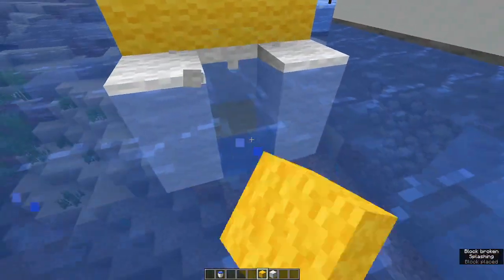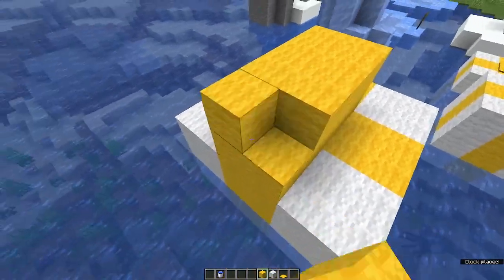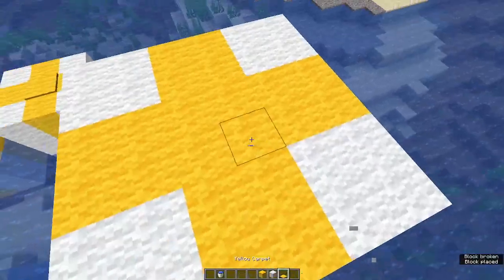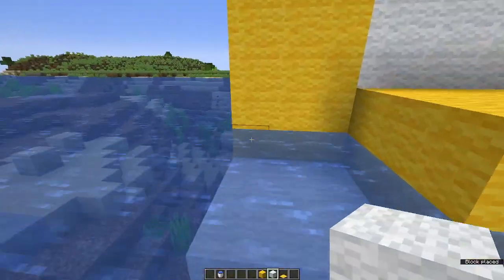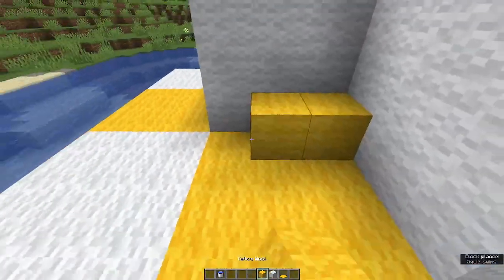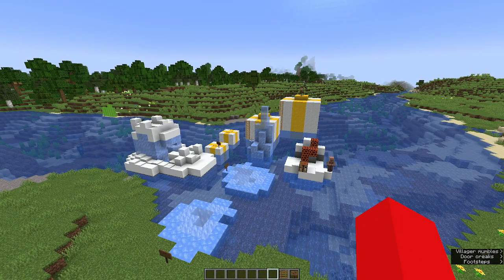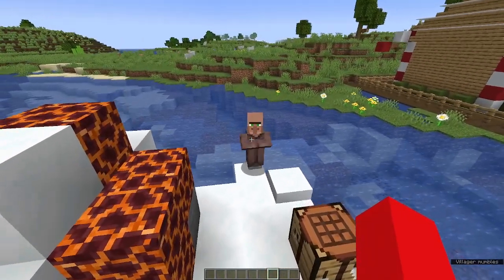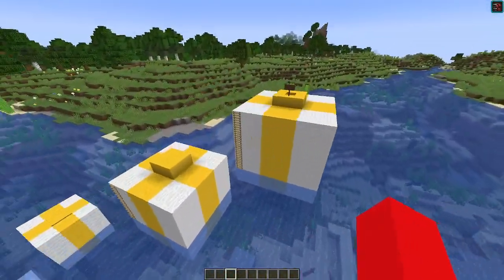Minecraft Build December 9th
I build presents in the river